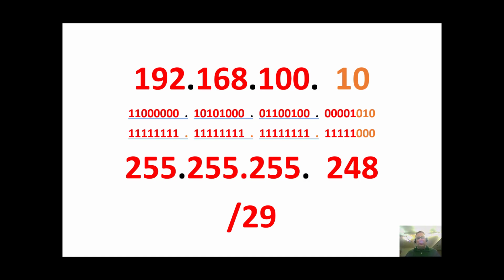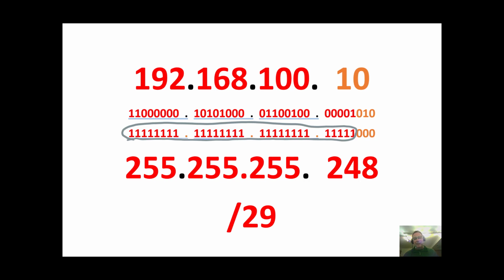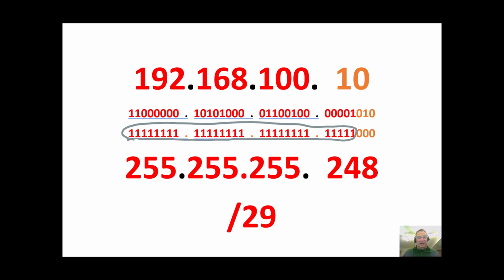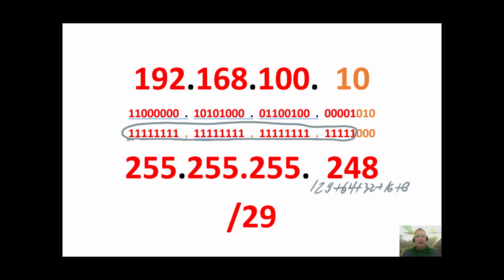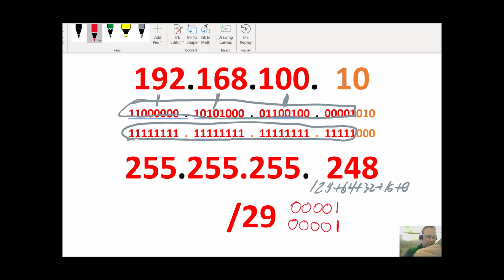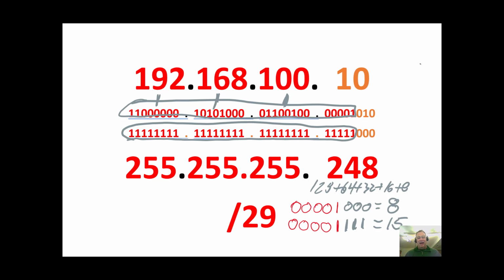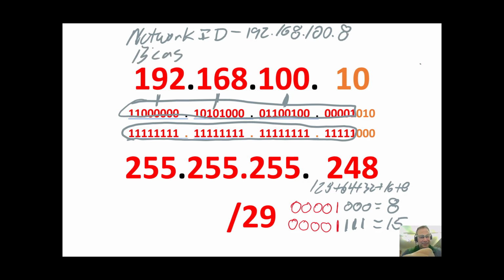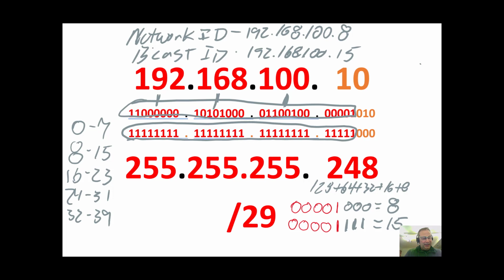ipv4 subnet 9 slash 29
CCNA 1 Mod 11 VLSM Slash 29